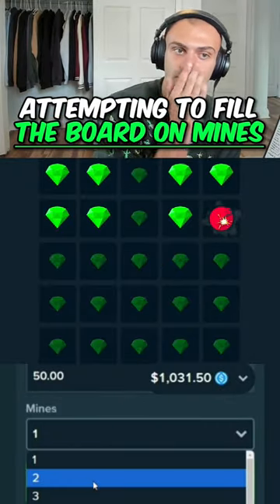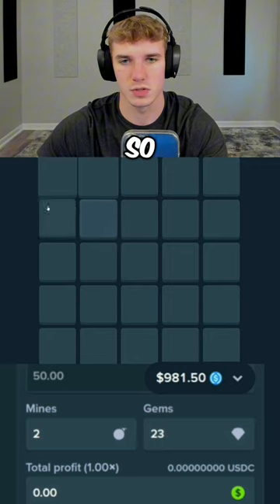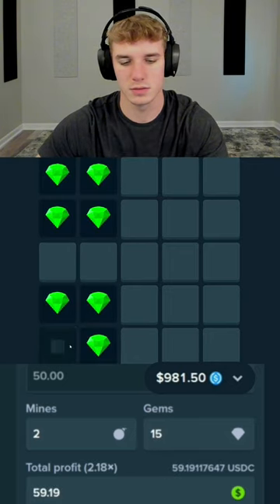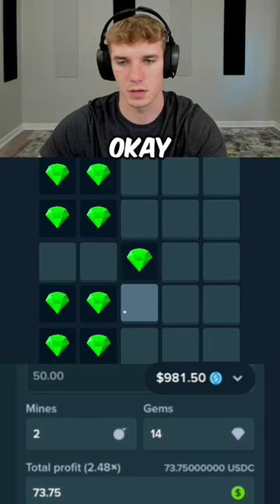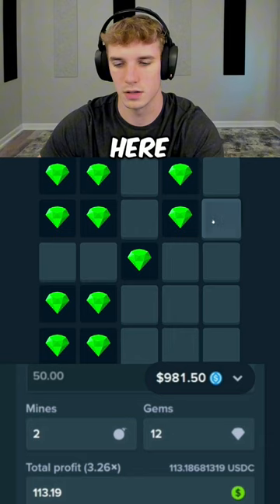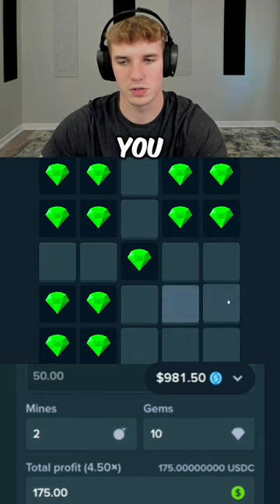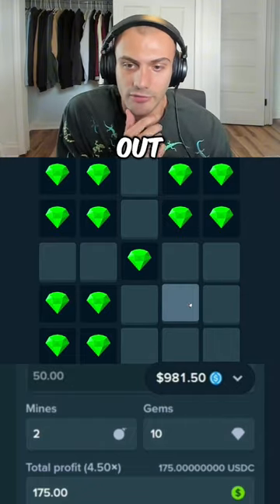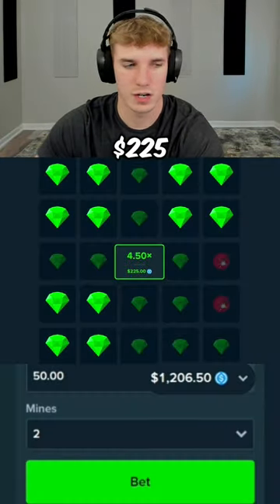Toaster ATTEMPTING to FILL THE BOARD on MINES *PROFIT*